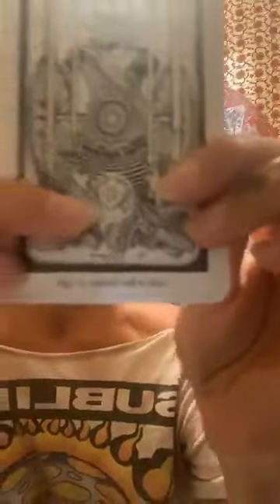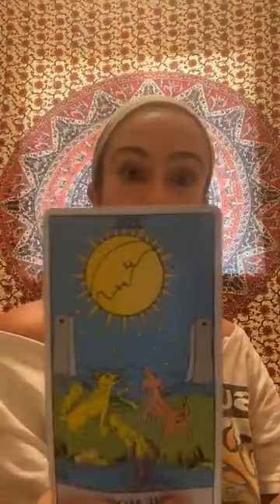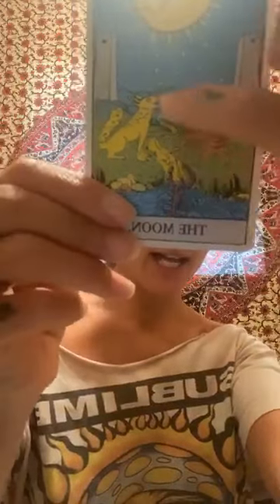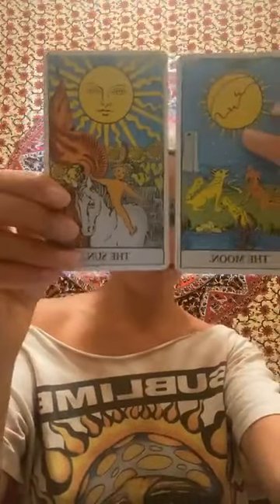Don't be afraid of manipulations in the Tarot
Each time a manipulation is discovered, we open a new door to Truth. Don't be afraid to find manipulations within the practice, for this is the key to magickal expansion! There is always one planet or one zodiacal sign to best represent each card, however, you can find a reference to each of the planets and signs within every single card, because "the many live within the One." The reason it is important to know the *most* relative celestial association, is to ensure that you are choosing the BEST lens to perceive the particular card/initiation. You can find Truth in any association, yet it will only be partial. The full depth of the initiation can only be accessed when the proper (and priority) association is made.